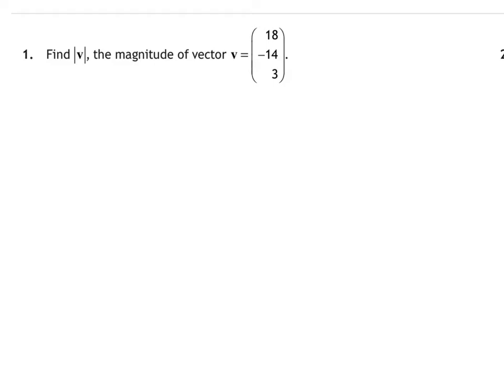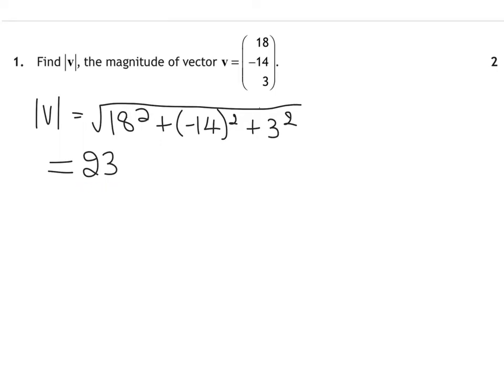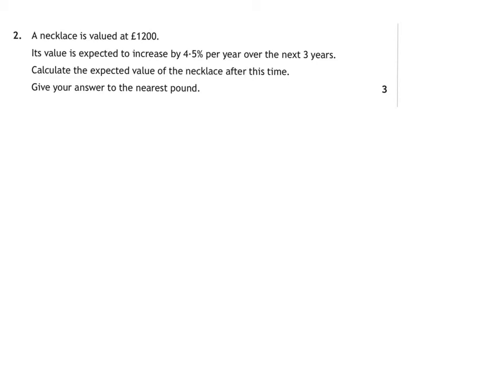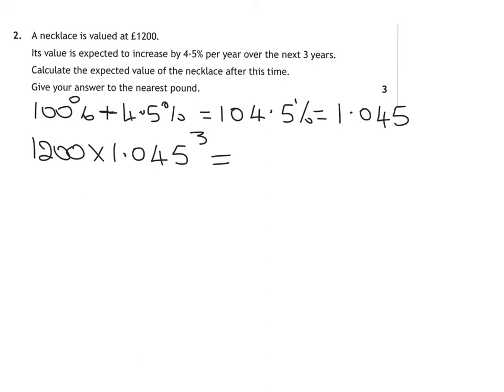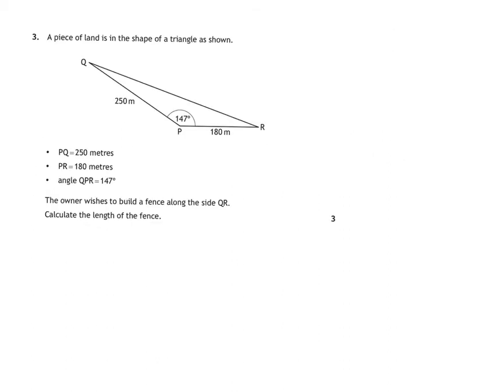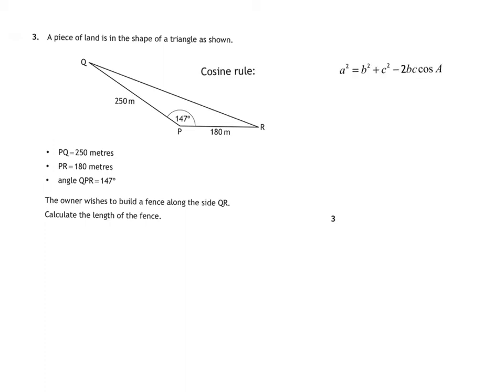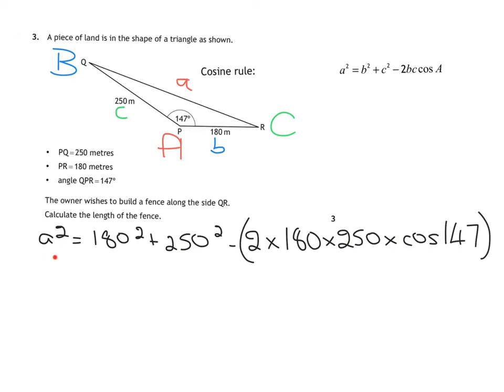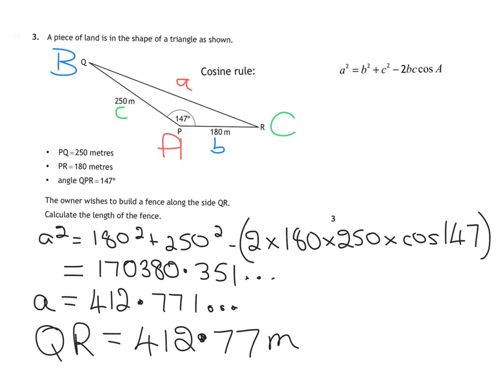2017 paper 2 q1 3